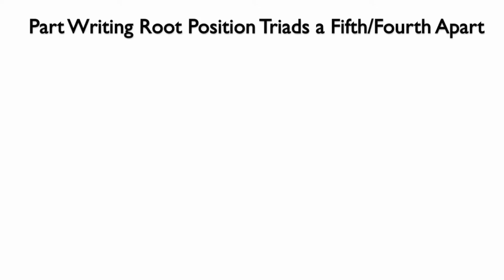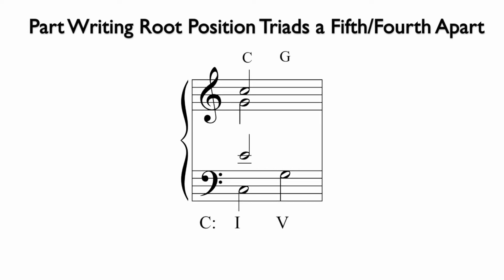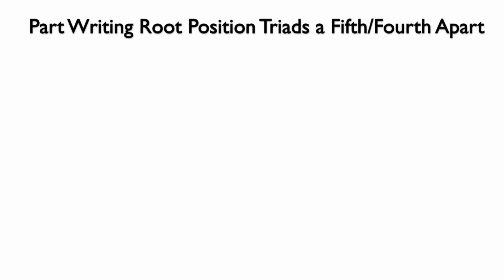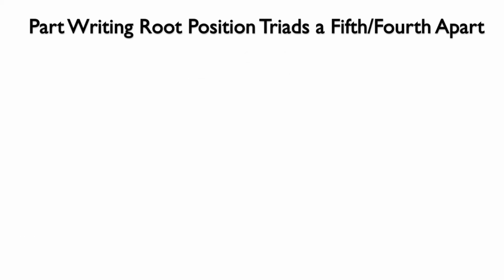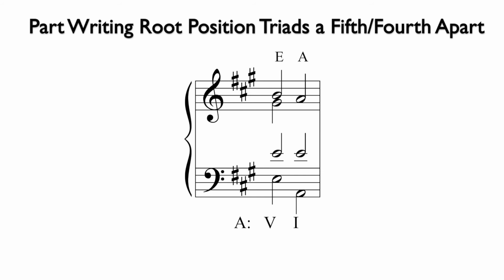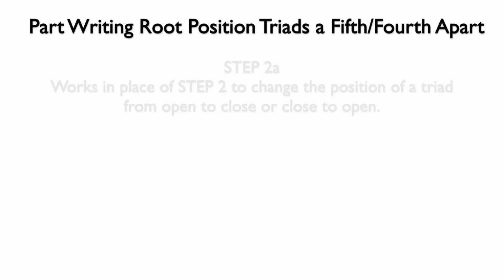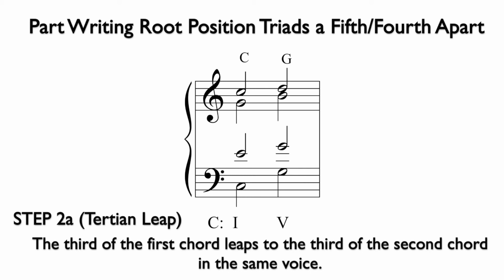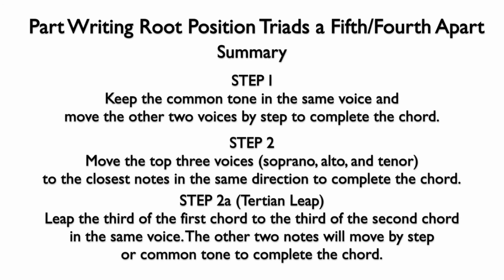Part Writing Root Position Triads a Fifth Apart